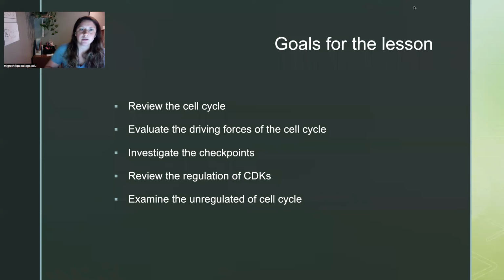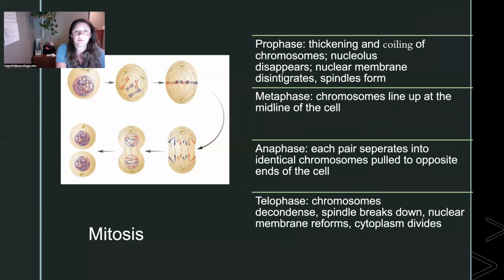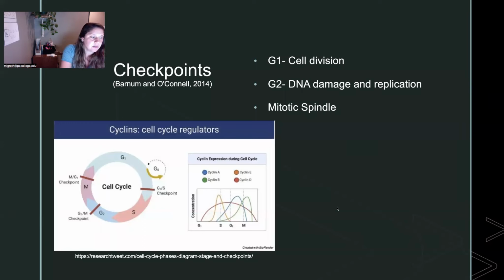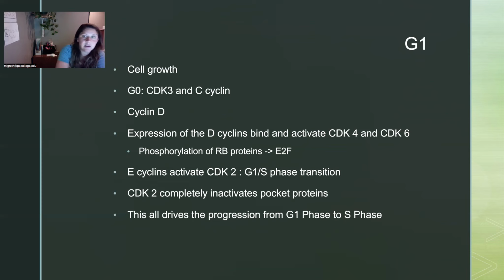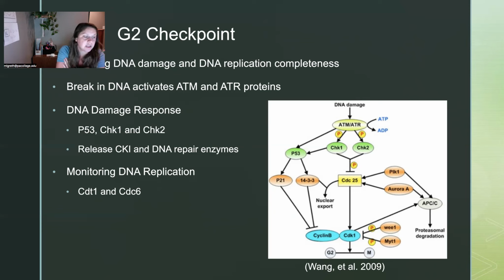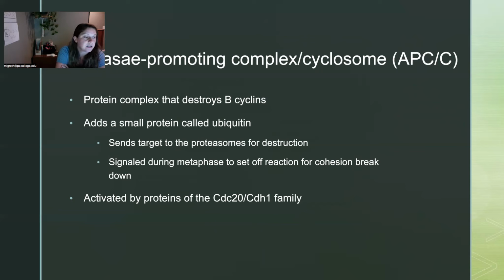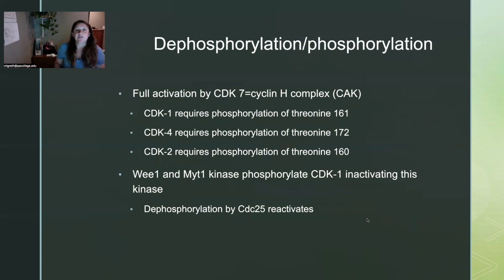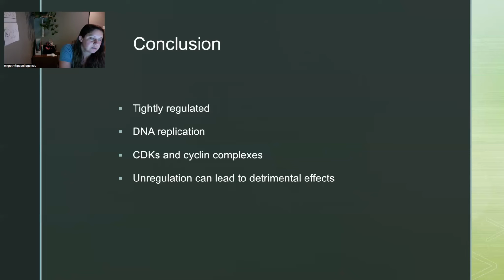Cell Cycle Regulation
Cyclin and CDk regulation of cell cycle